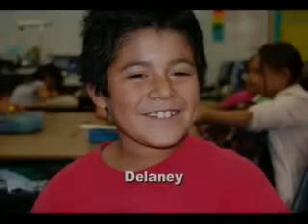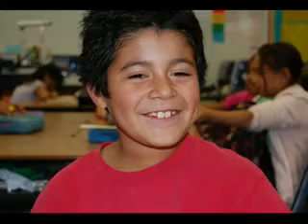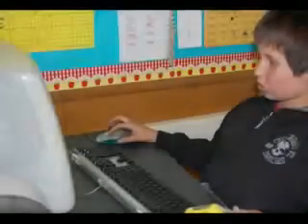The decade according to 9-year-olds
The decade according to 9-year-olds By allison louie-garcia.
I Thought This Was Cute. I Mean No Copy Right Infridgment. If So
Please Let Me Know And Ill Remove It.